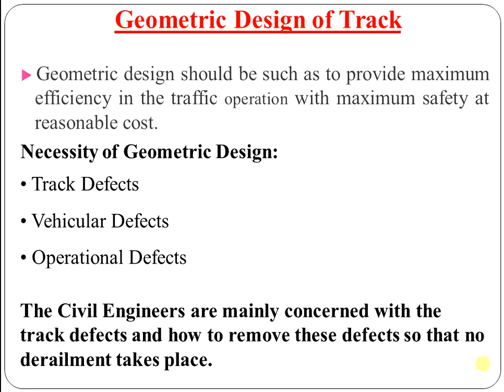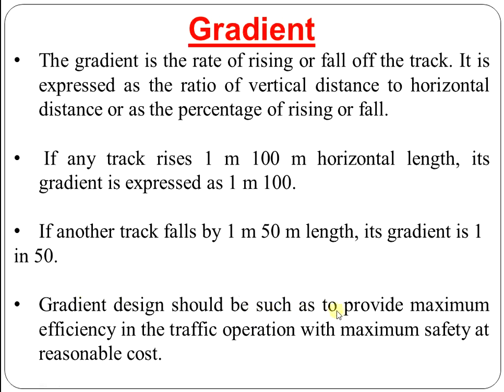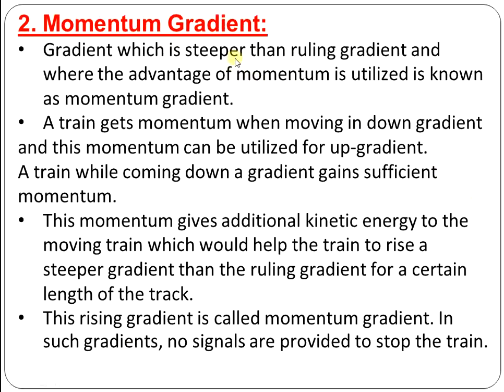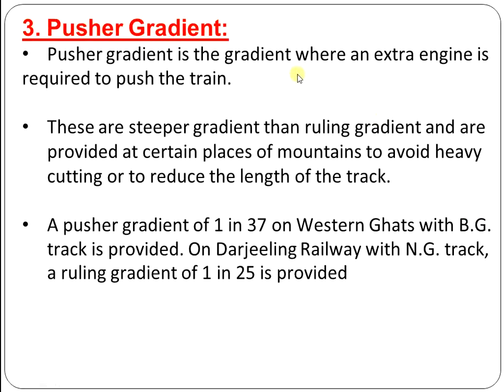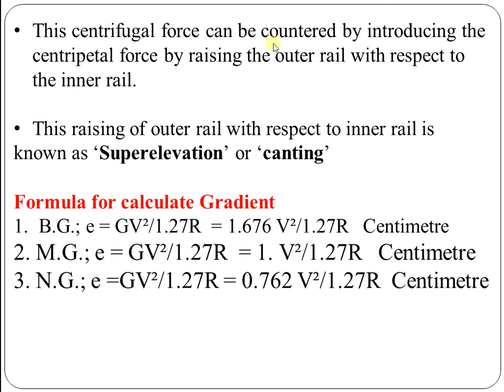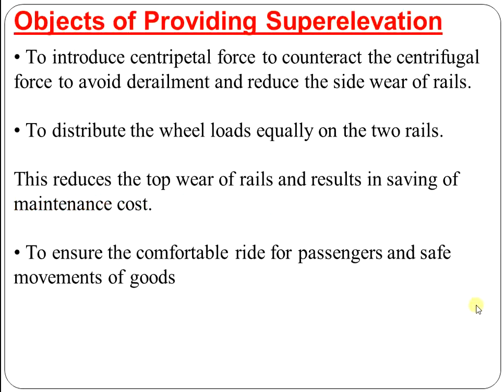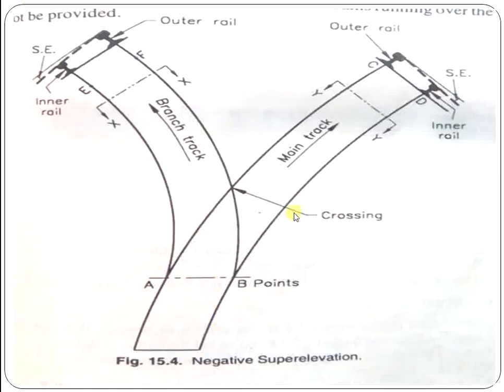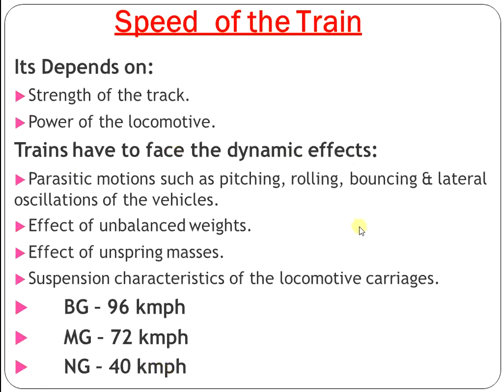IE 8th Lecture